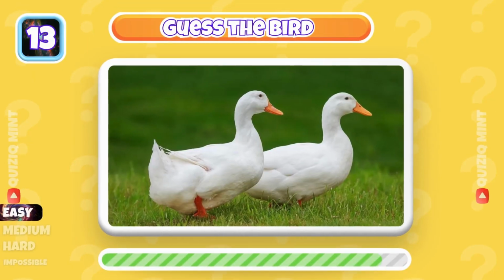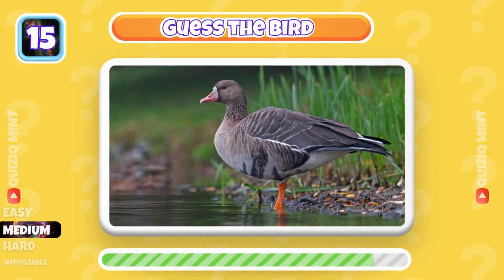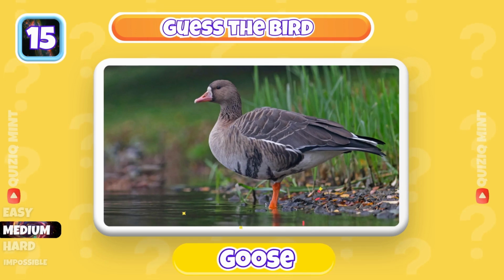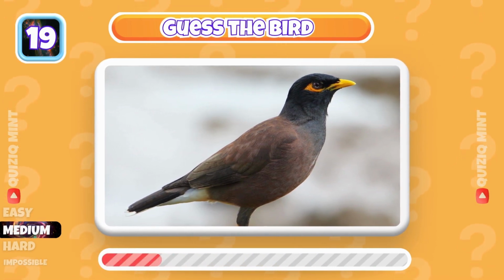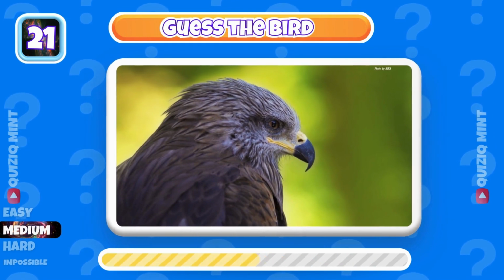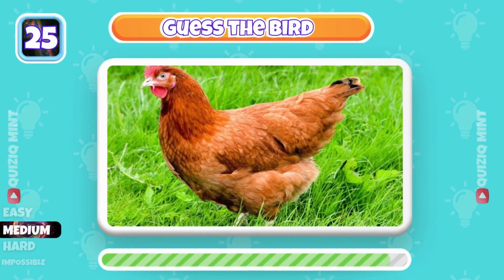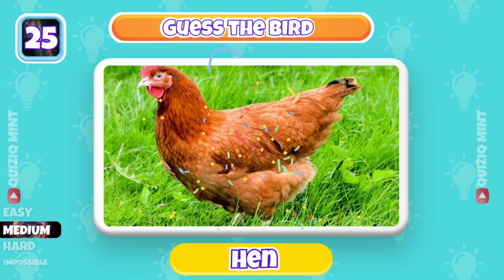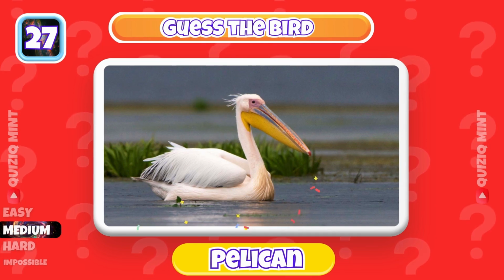Bird Quiz: Guess The Bird - Video Game 🦉🦆🦇| 50 Bird Guess Quiz | Easy to Impossible Level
Bird Quiz: Can you guess 50 Birds🦜🐓🦤 within just 10 seconds? They are ranked  by level: easy, medium, hard, and impossible. Test your Birds knowledge with this fast-paced quiz challenge!

Crow, Crane, Woodpecker, Cuckoo, Emu, Cockatoo, Goldfinch, Pheasant,n Heron, Parrot, Swan, Macaw, Raven, Penguin, Hornbill, Turkey, Cockatiel,
Nightingale, Robin, Toucan, Potoo, Cassowary and Mallard.

Welcome to QuizIQ Mint, your premier destination for stimulating quiz content!
Our YouTube channel is dedicated to challenging your intellect and expanding your knowledge across a plethora of topics.
From general knowledge to niche subjects, we curate a diverse array of quizzes designed to engage and entertain.
Whether you're a trivia enthusiast or a casual learner, QuziIQ Mint offers something for everyone.

Join our vibrant community of quiz aficionados as we embark on exciting intellectual journeys together. With fresh content regularly uploaded, you'll always find new and intriguing quizzes to test your wits.